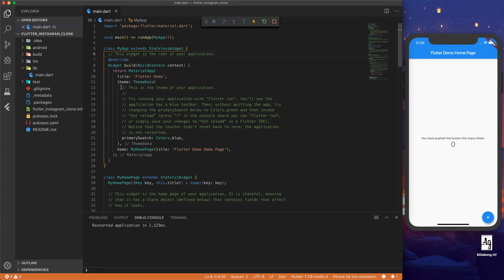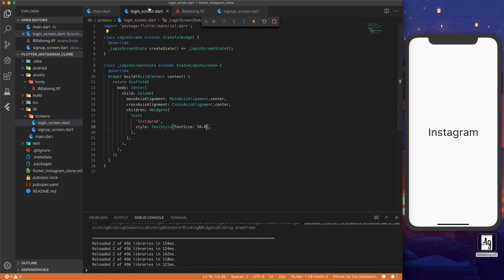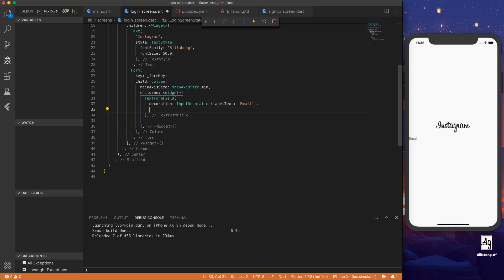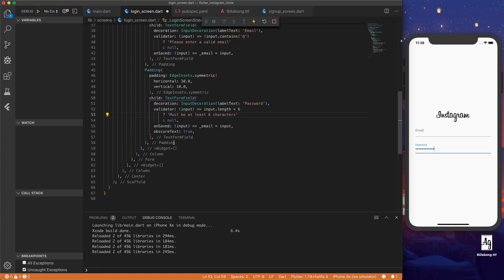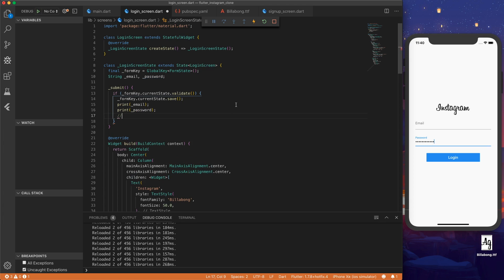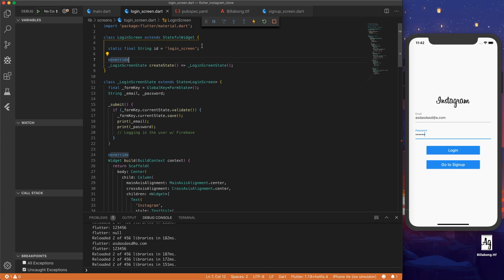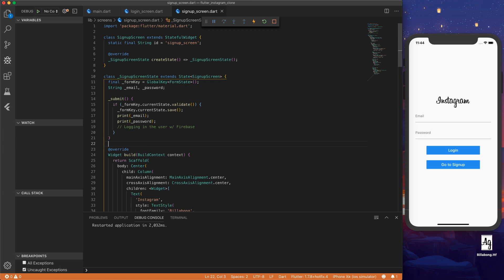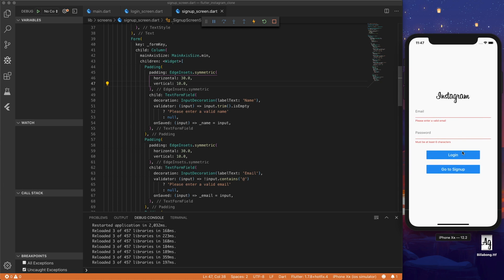Login and Signup UI | Flutter Firebase Instagram Tutorial (Ep 1)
» FULL Flutter Firebase Instagram Bloc Course

Welcome to my Flutter Firebase Instagram tutorial series where you will learn Flutter and create amazing apps using Dart. In this video, we will code the login and signup UI of our Instagram clone. Throughout this series we will implement and interact with the Cloud Firestore database, model data in Cloud Firestore, learn Cloud functions, and more!